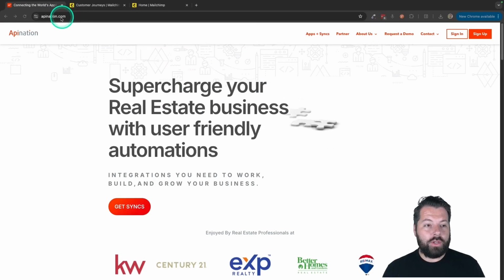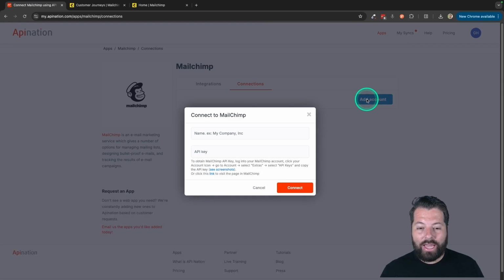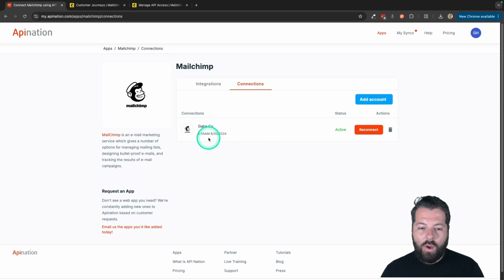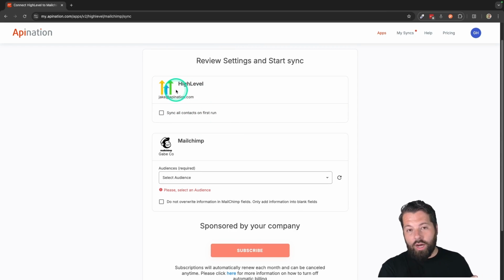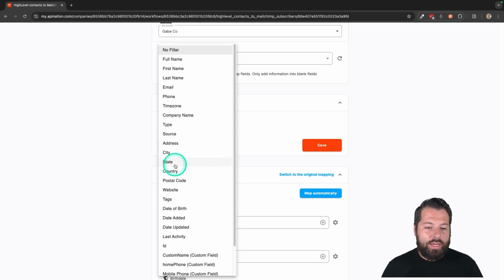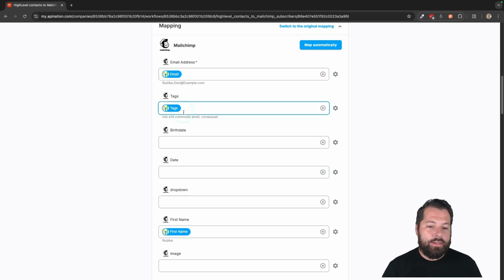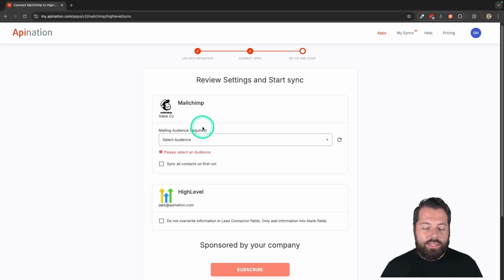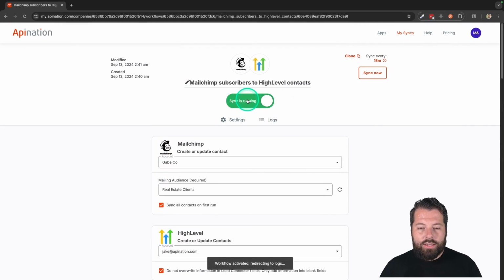How to Connect HighLevel and Mailchimp — Two Way Sync of Leads to Your Audience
You can now have leads that you've generated using your HighLevel website, automatically added to your Mailchimp Audience, instantly.

You can also connect tags in HighLevel to tags in Mailchimp, so that simply by applying a tag in HighLevel it will add that contact to a Customer Journey in Mailchimp

With this HighLevel and Mailchimp automation you can now spend more time generating leads and qualifying them and less time managing your email newsletter contacts, copying and pasting, importing and exporting etc.